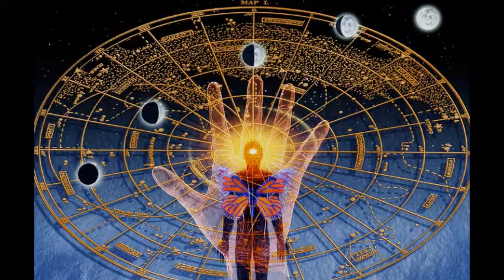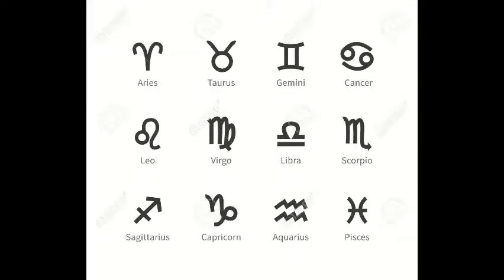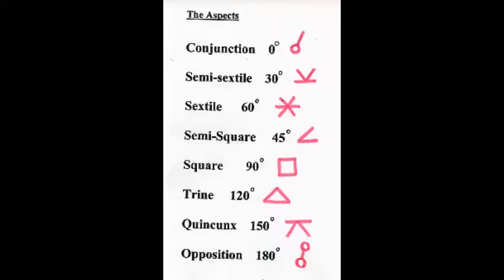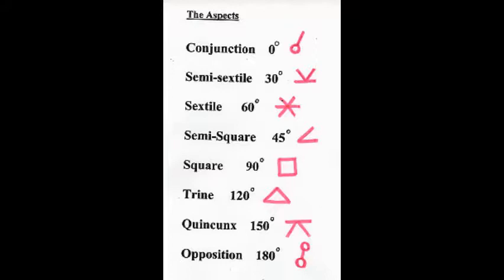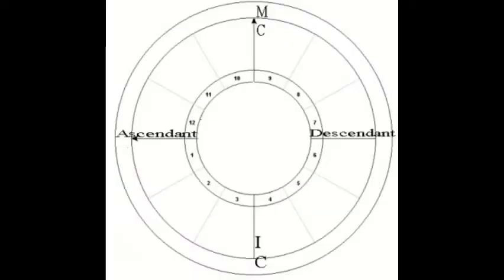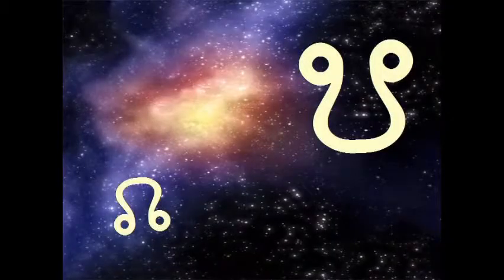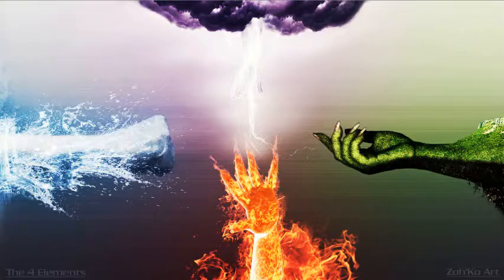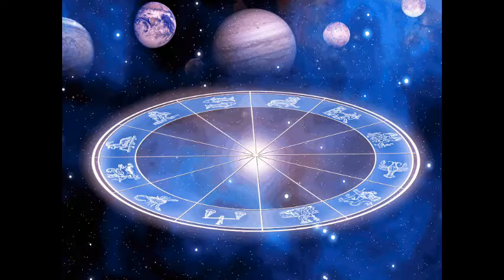Astrology 101: Basics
I am going to discuss all the basic facts and terms of astrology without which you would not be able to read a natal chart or understand astrology at all!

Love
Kristiina xoxo